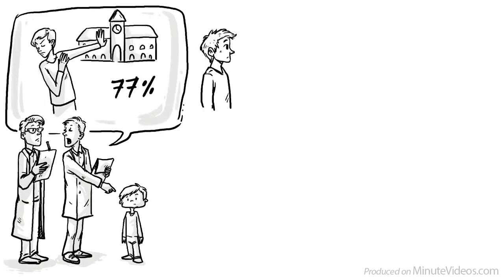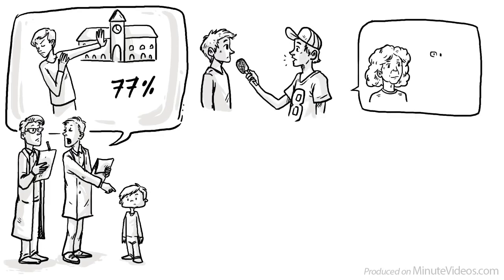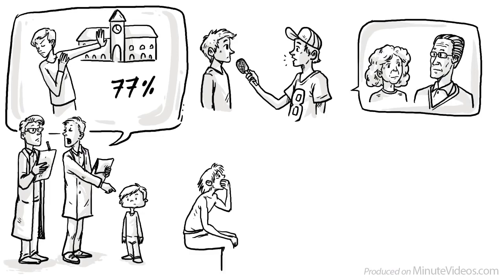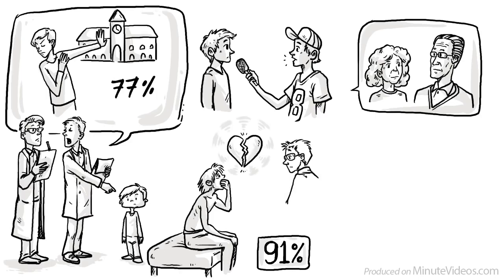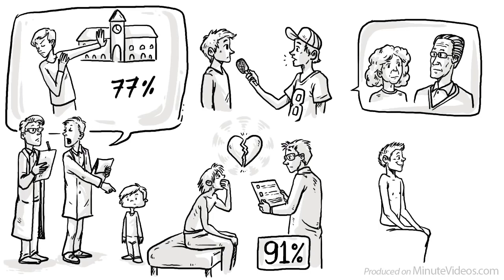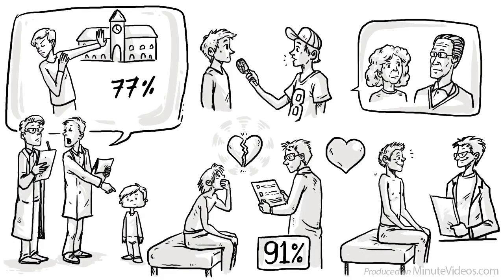نظرية التعلق: يجب ان تشاهدو هذا الفيديو قبل تنجابو اطفال!!!